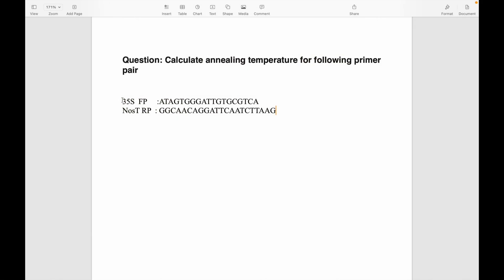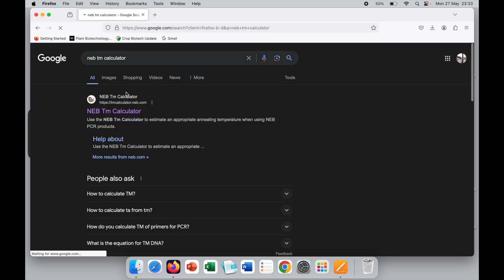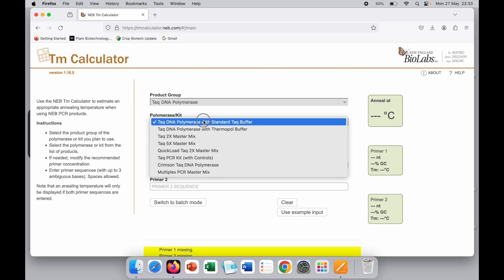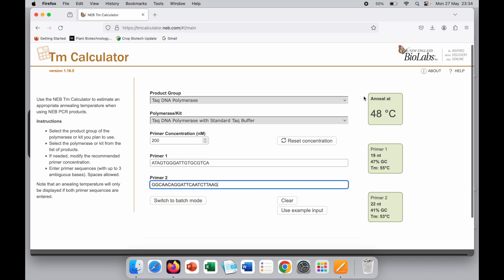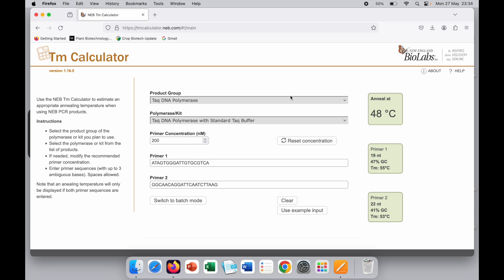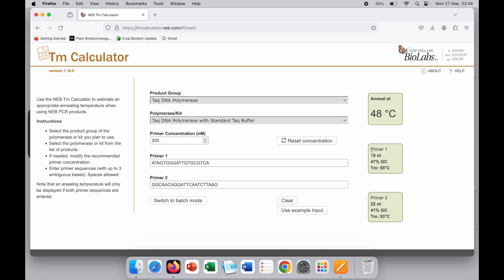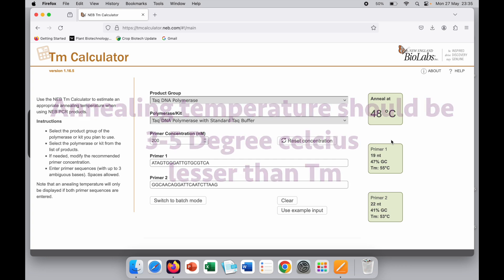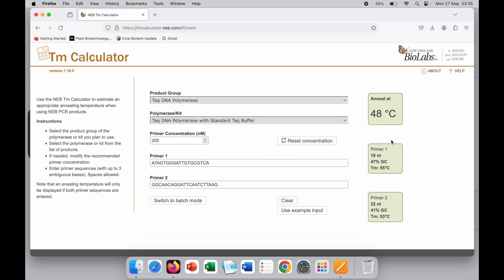How to calculate Annealing temperature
Annealing temperature is very crucial for carrying out successful PCR (Polymerase Chain Reaction ). The low annealing temperature always produces the non specific amplification while annealing temperature equals or more than melting temperature results in no amplification .Thus there is need to calculate annealing temperature to carry out successful PCR. In this video I have shown how to calculate annealing temperature for the particular primer pair, You can also use same tool to calculate the annealing temperature for your primer pair. The annealing temperature is usually less than 3 to 5 Degree celsius than the melting temperature. I hope this video is useful for you.